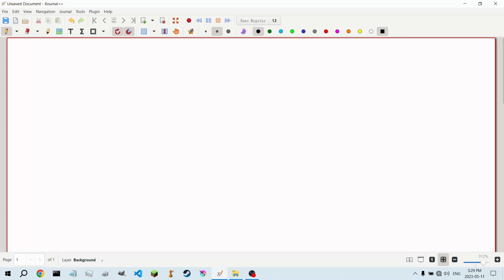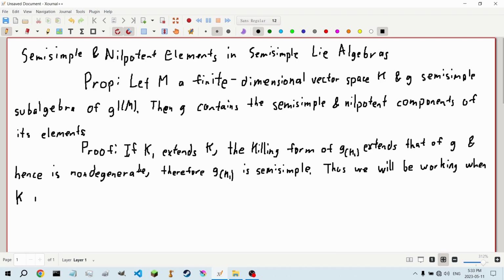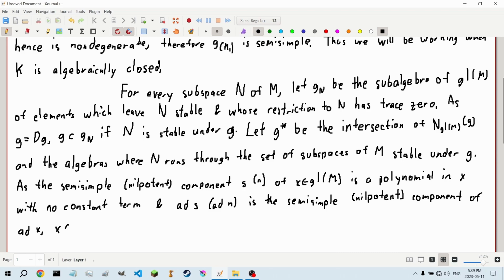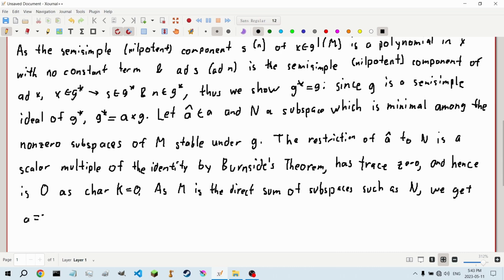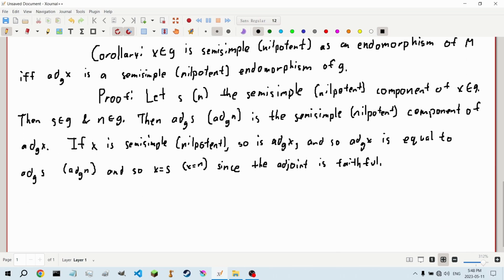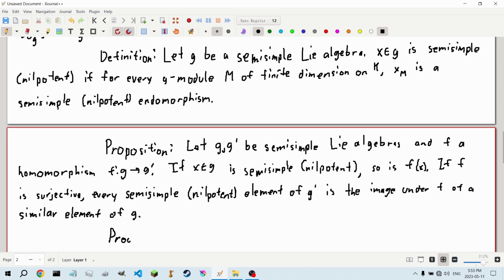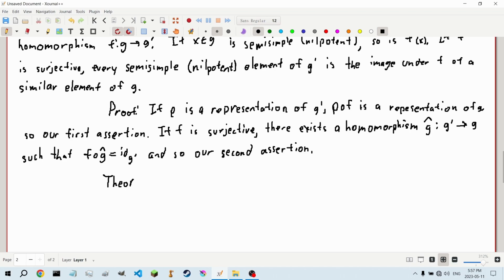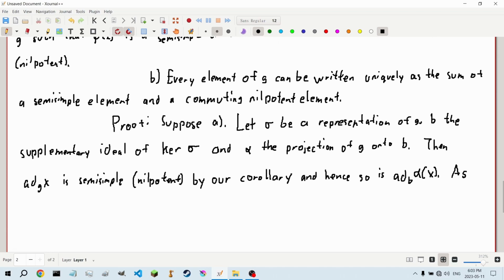semisimple and nilpotent elements - lie theory #34